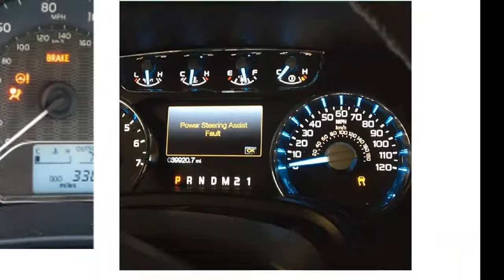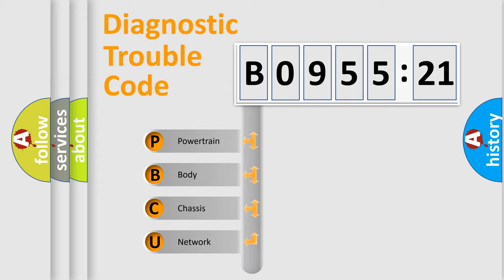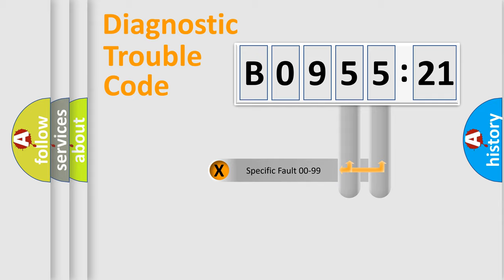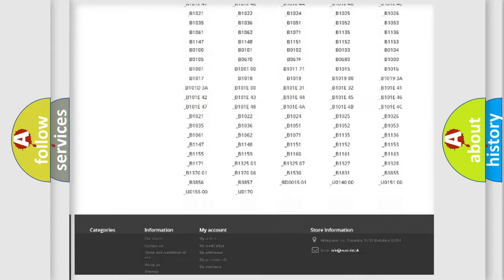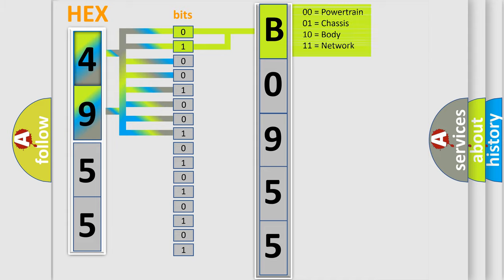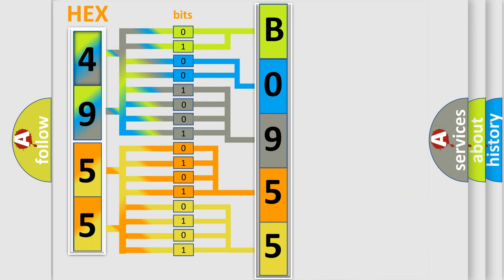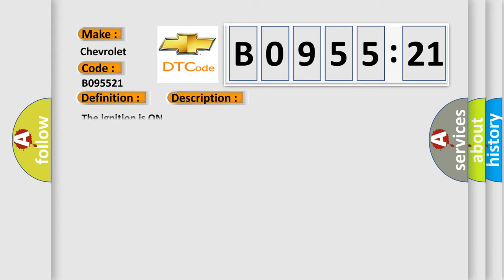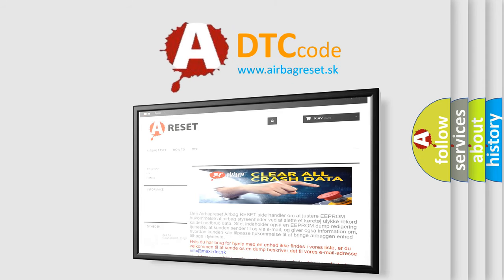DTC Chevrolet B0955-21 Short Explanation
Contents:
0:21 Basic DTC analysis according to OBD2 protocol standard.
1:48 Insight into programming
2:58 A diagnostically understandable description of the Diagnostic Trouble Code
3:05 Basic error definition

Make:
Chevrolet
Code:
B0955 21
Definition:
Low Tire Pressure System Sensors Not Learned
Description:
The ignition is ON.